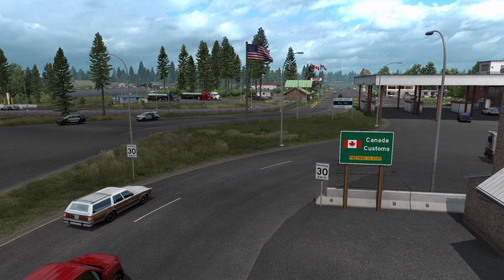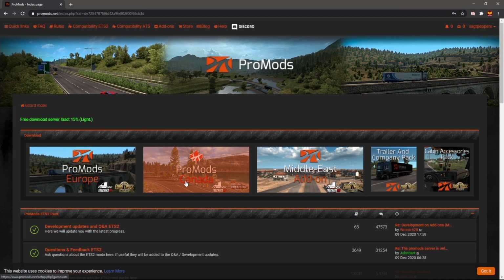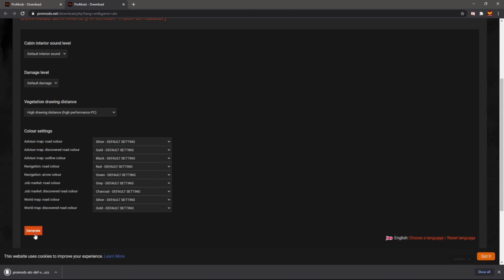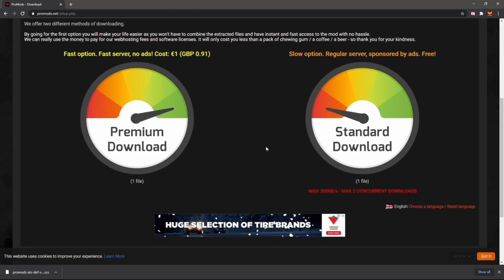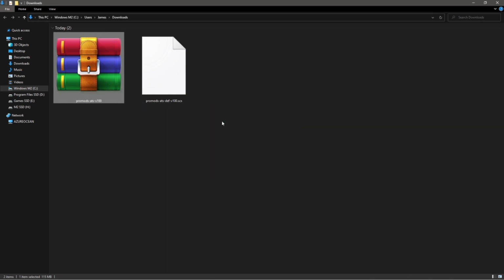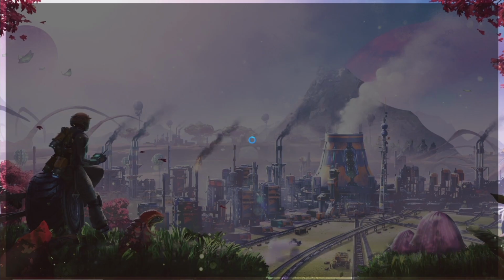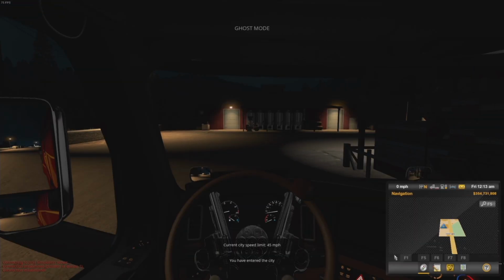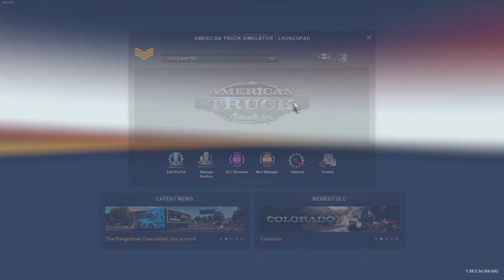Tutorial: How to install ProMods Canada for American Truck Simulator & TruckersMP | 2021 Guide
This tutorial goes through how to download and install ProMods Canada in American Truck Simulator and TruckersMP. We'll go through how to download ProMods, how to install American Truck Simulator mods, connecting to a ProMods Canada-enabled TruckersMP server, and playing ProMods Canada in singleplayer (including load order).

0:00 How to install ProMods Canada for American Truck Simulator & TruckersMP
0:44 Log in to ProMods website
1:05 Download def file
1:46 Using the premium download option
2:13 Using the standard download option
2:30 Extract the ProMods Canada archive
3:05 Find your American Truck Simulator mod folder
3:27 Launch ProMods Canada in TruckersMP
4:29 Launch ProMods Canada in singleplayer

TruckersMP is a community-made, player-run game modification (mod) that brings multiplayer features to Euro Truck Simulator 2 and American Truck Simulator (games made by SCS Software), and is free and open for all users who have a legal copy of one of the supported games (Euro Truck Simulator 2 and American Truck Simulator).

TruckersMP is formerly known as Euro Truck Simulator 2 Multiplayer (ETS2MP) and American Truck Simulator Multiplayer (ATSMP).

ProMods is a community-made map modification to Euro Truck Simulator 2 and American Truck Simulator. ProMods Canada is their NEWEST mod, adding the Canadian province of British Columbia (including major cities in BC such as Vancouver, Surrey, Abbotsford, and more). Learn more about ProMods and ProMods Canada

Tutorial: How to install ProMods Canada for American Truck Simulator & TruckersMP